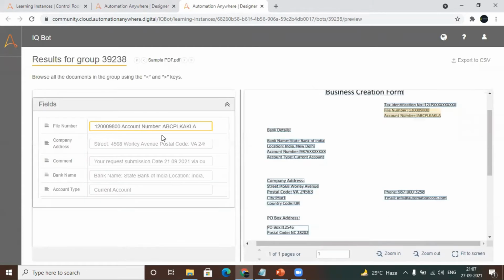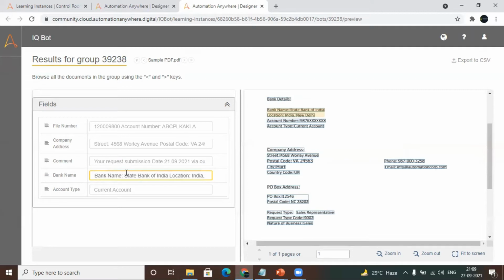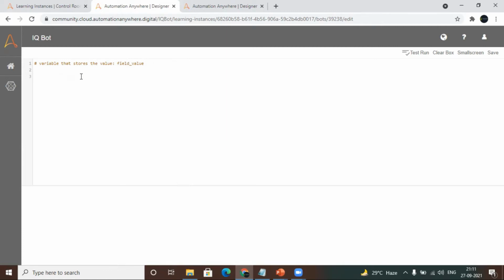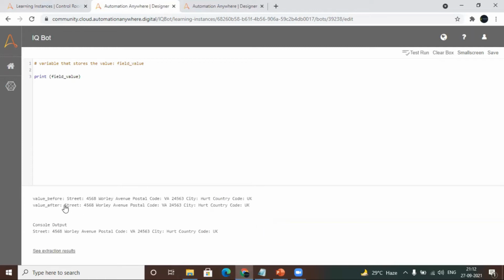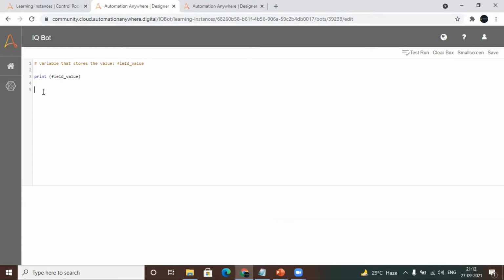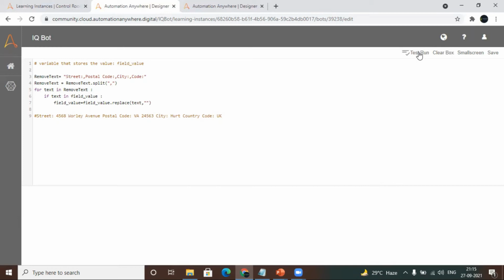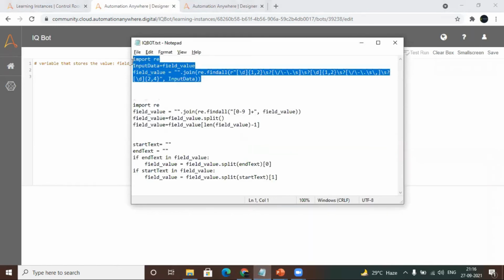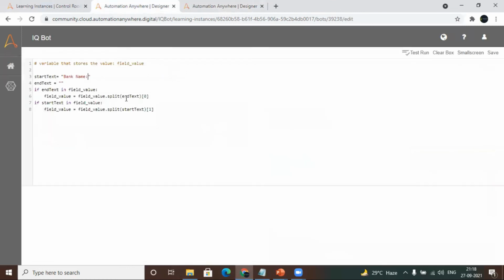Automation Anywhere IQ Bot Custom Logic | IQ Bot Automation Anywhere Tutorial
Welcome to the ultimate Automation Anywhere IQ Bot Custom Logic tutorial! In this video, we dive deep into the world of IQ Bot Custom Logic, covering everything you need to know to enhance your automation skills. Whether you're a beginner or an experienced user, this tutorial will provide valuable insights and techniques to optimize your IQ Bot workflows.

We are covering following topics in this IQ Bot Automation Anywhere tutorial.

What is Custom Logic in Automation 360 IQ Bot: Automation Anywhere IQ Bot Custom Logic is a powerful feature that allows you to extend the capabilities of IQ Bot by implementing custom logic and decision-making processes within your automation workflows. By leveraging Custom Logic, you can enhance the accuracy, efficiency, and overall performance of your IQ Bot projects, ultimately maximizing the benefits of intelligent automation.

Benefits of IQ Bot Automation Anywhere a360 Custom Logic:
1. Enhanced Accuracy: With IQ Bot Custom Logic, you can fine-tune and customize the decision-making process, ensuring higher accuracy in data extraction, classification, and validation tasks.
2. Increased Efficiency: By incorporating custom logic into your IQ Bot in A360 workflows, you can automate complex decision-making steps, eliminating manual intervention and speeding up the overall automation process.
3. Advanced Automation Capabilities: IQ Bot Custom Logic empowers you to handle dynamic scenarios, exceptions, and edge cases, enabling you to tackle even the most challenging automation tasks with ease.

Thanks,
EasyWay2Learn